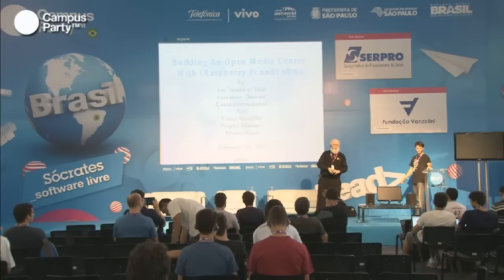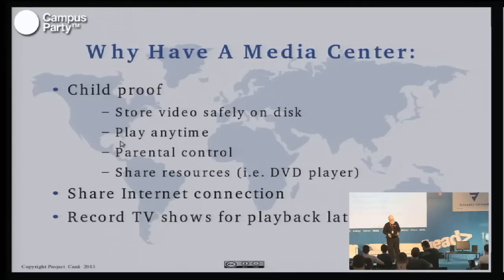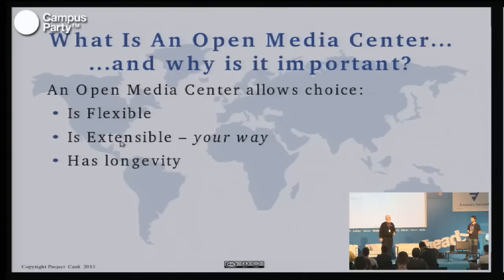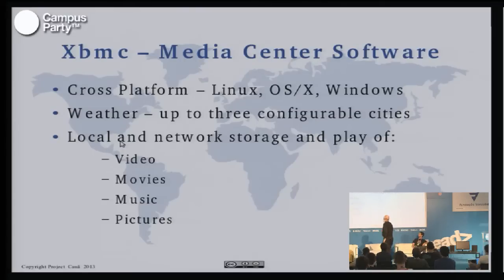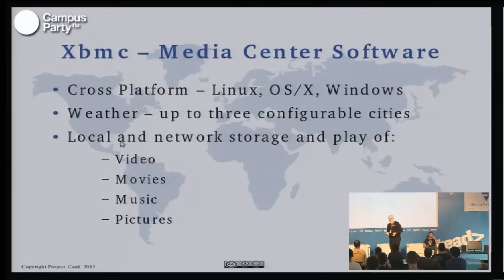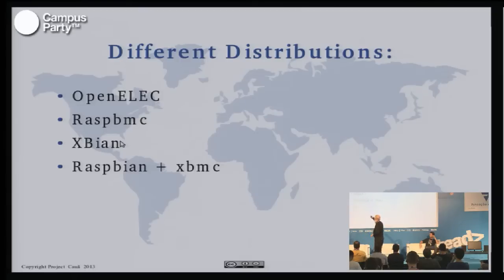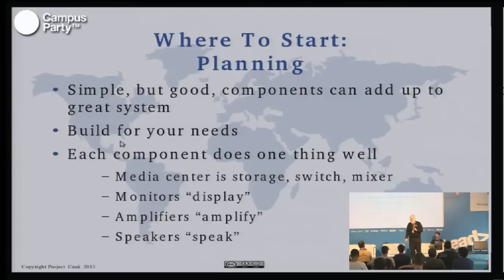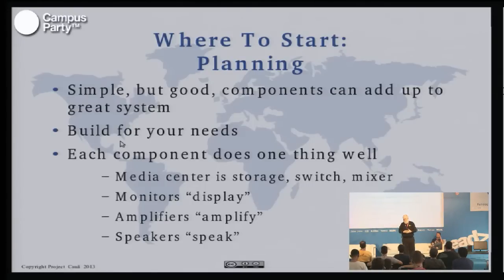CPBR6 - Construindo o open media center com XBMC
Jon "maddog"